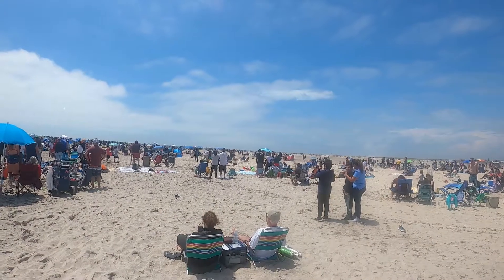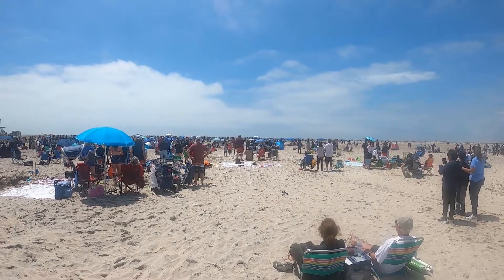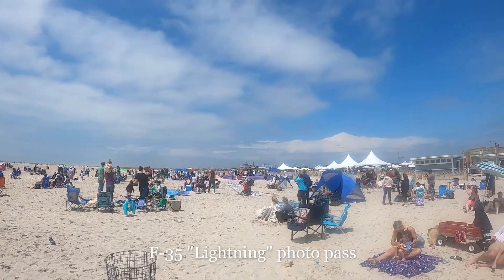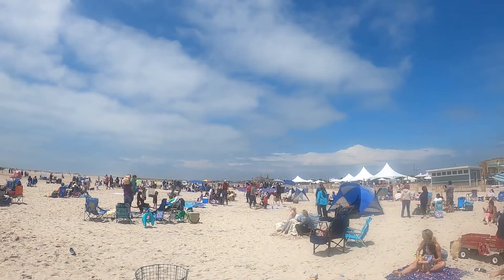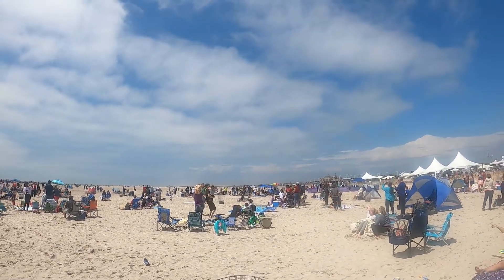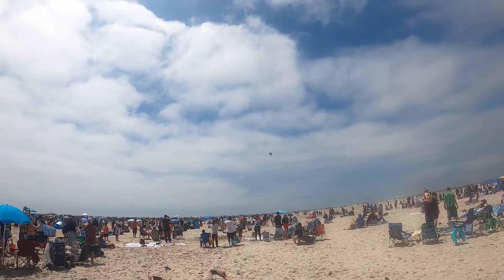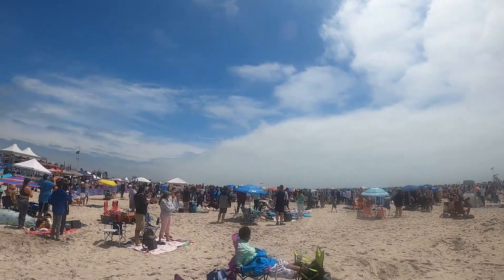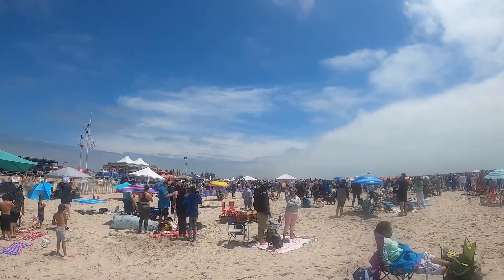F 35 Lightning Jones Beach 2022 Air Show